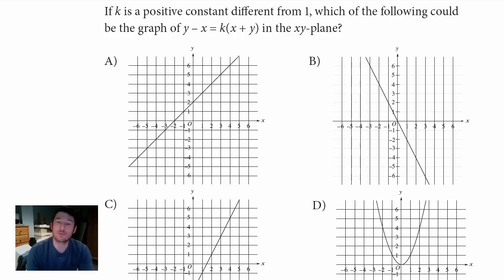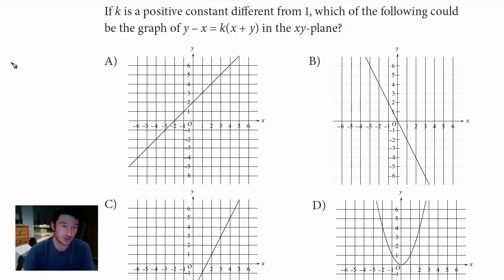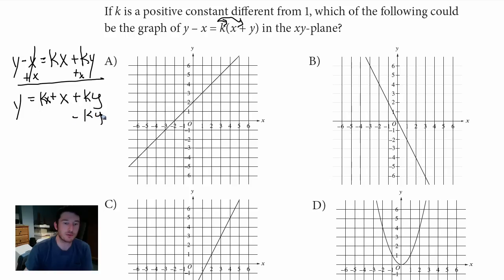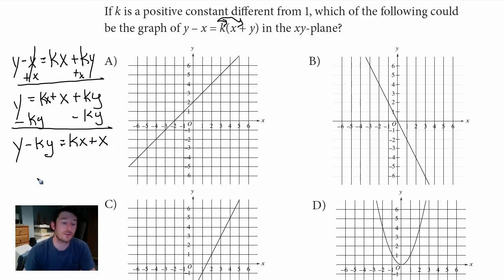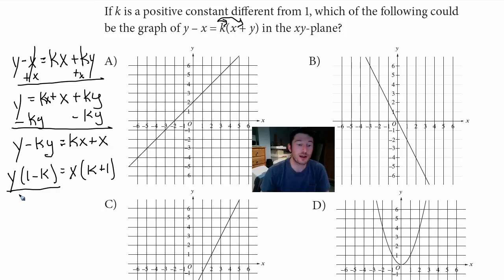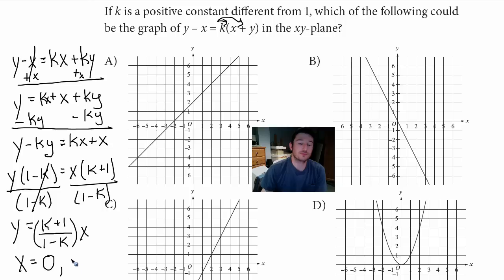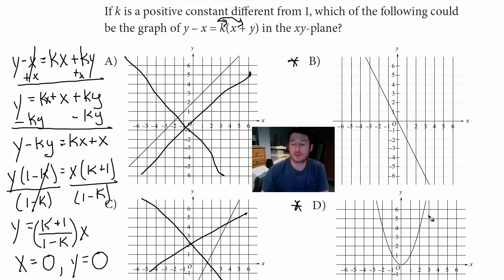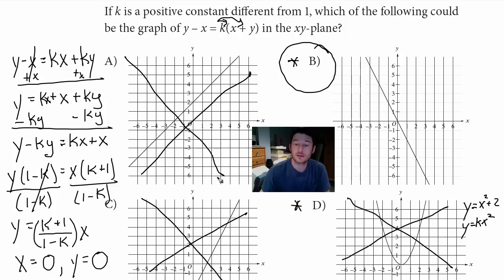The New SAT - Question #16 - Heart of Algebra